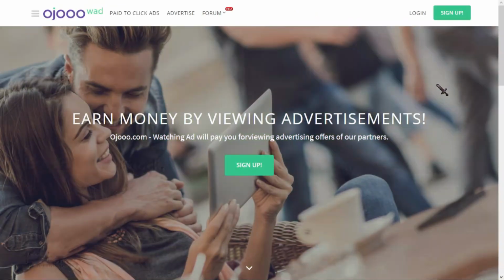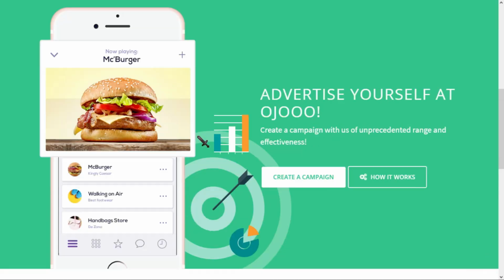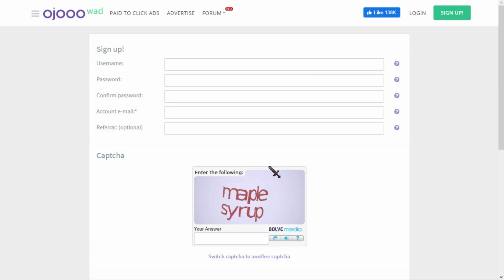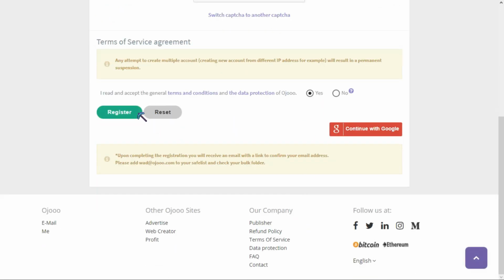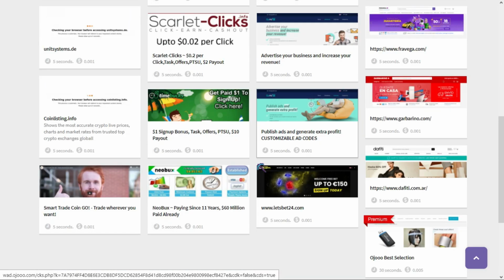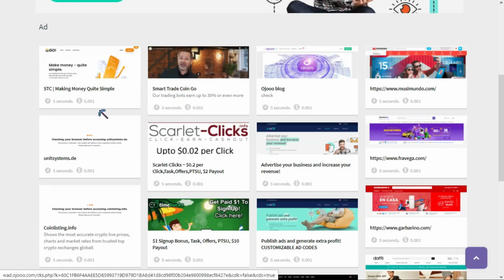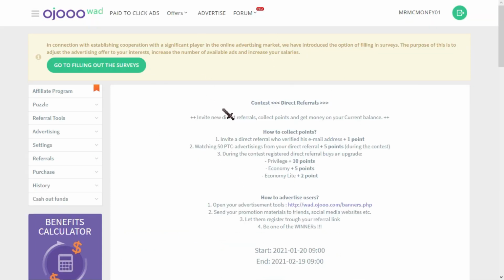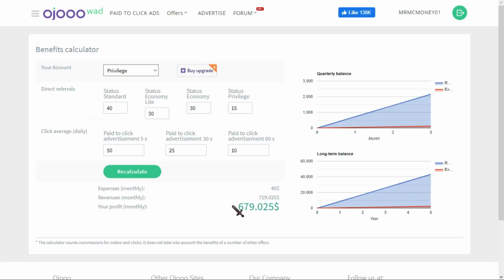Get Paid $400+ Watching ADS *100% FREE* - Make Money Online 2021 (WORLDWIDE)